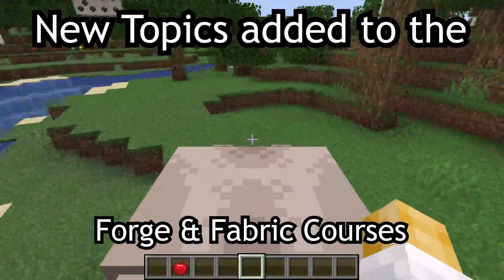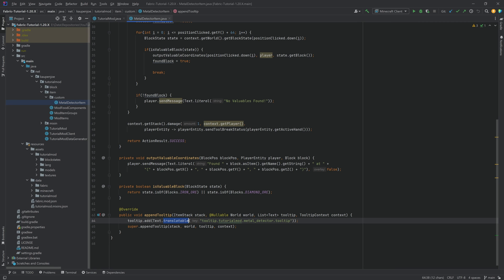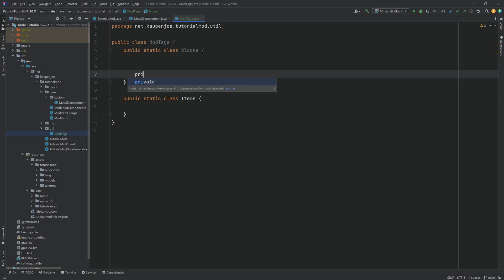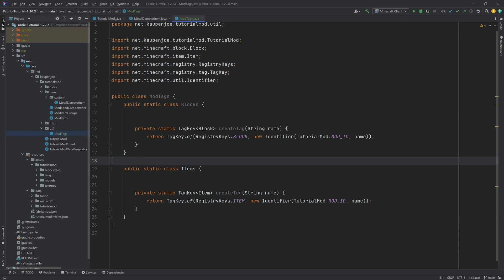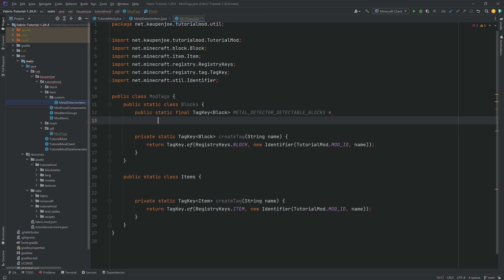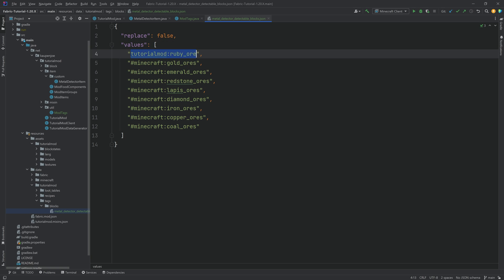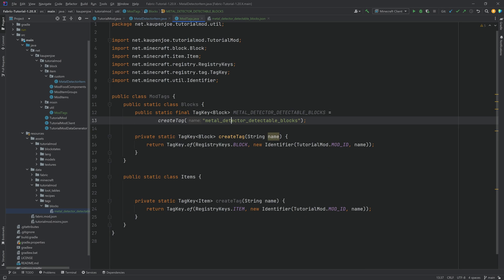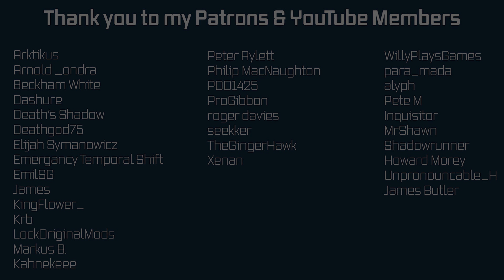Fabric Modding Tutorial - Minecraft 1.20: Tags | #11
In this Minecraft Modding Tutorial, we are adding tags to Minecraft, bundling blocks together for our Metal Detector Item.

== ADDITIONAL CREDITS ==